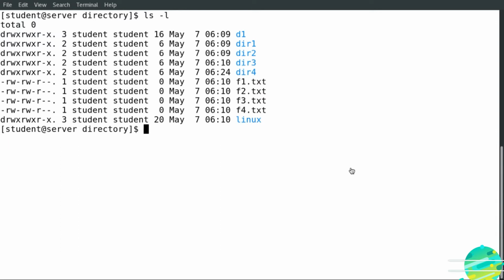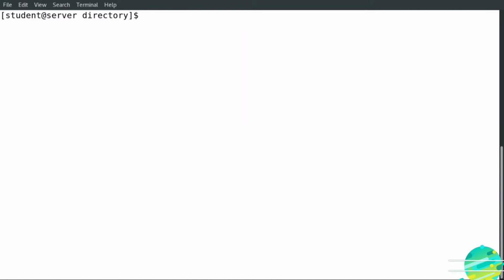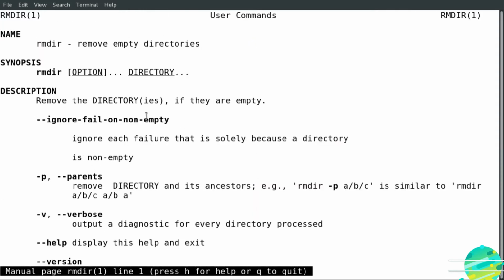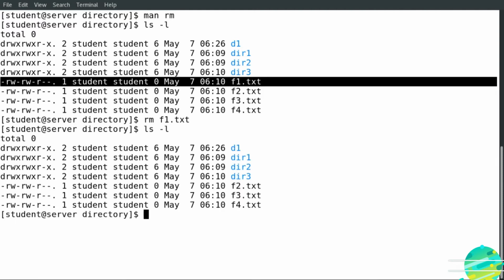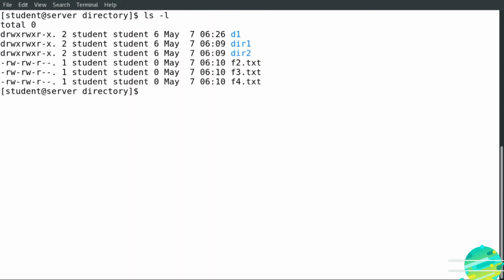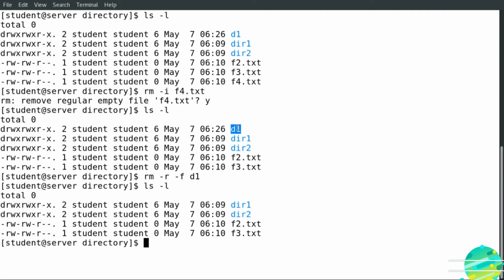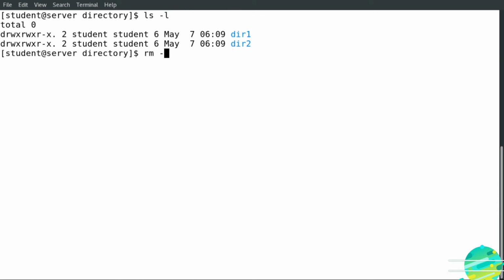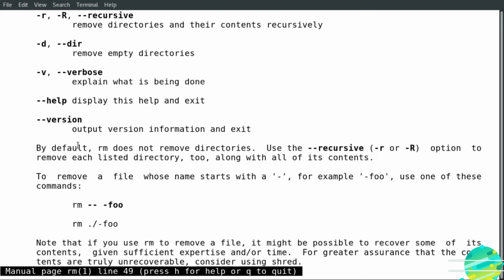Linux Command Line Tutorial For Beginners rm and rmdir commands for linux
rm command . rm command in linux with examples. rm command mac. rm command examples. rm command linux. ubuntu rm command. sudo rm command. use of rm command in linux
Searches related to rmdir linux. rmdir linux not empty
rmdir force linux. rmdir command in linux with examples
rmdir syntax linux. rm linux. how to remove an empty directory in linux
unix rmdir recursive. linux command to recursively delete a folder.